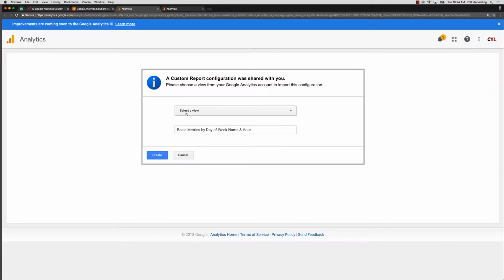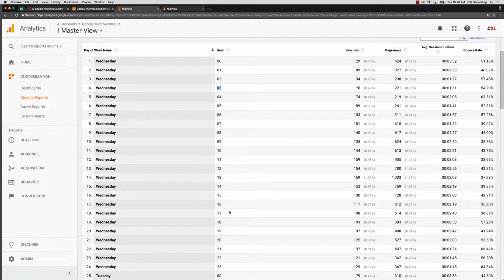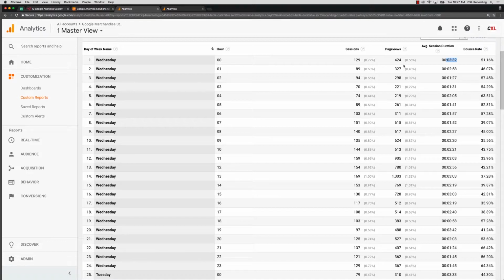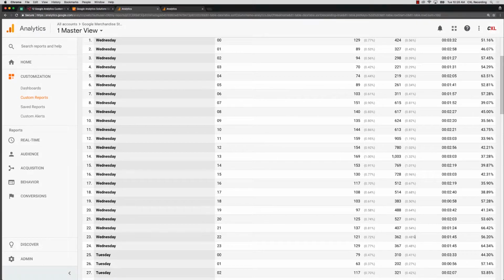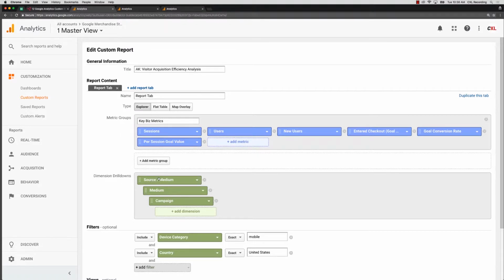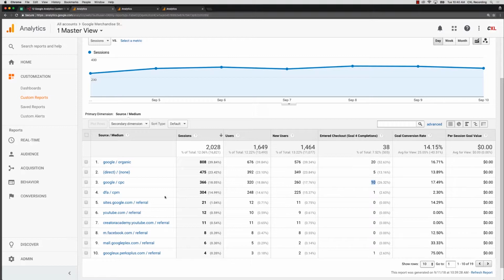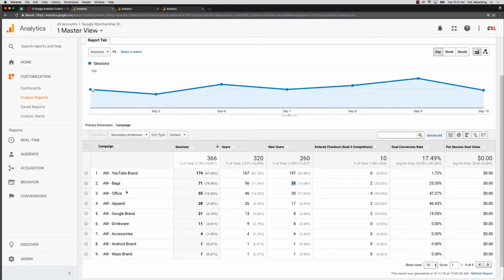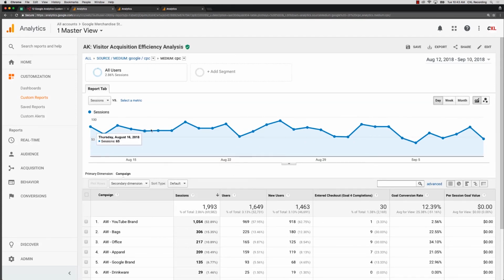Google Analytics - How to build Custom Reports for Acquisition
Do you want to be a Google Analytics Power User? In this video, I show you how a custom report for acquisition is made and a few examples on how you could use it to analyze your data and improve your acquisition efforts.